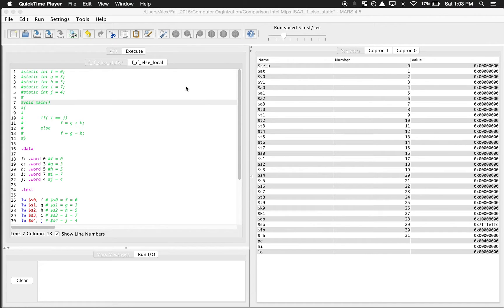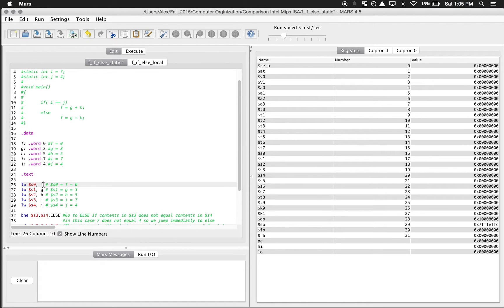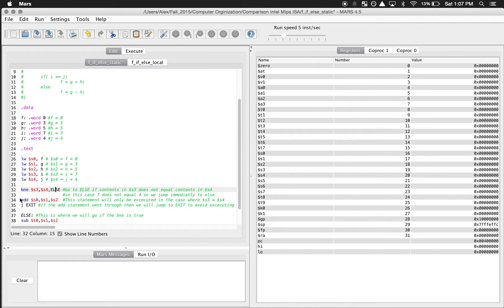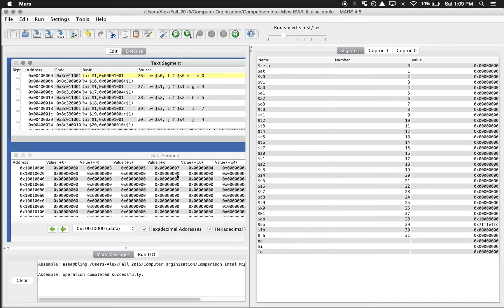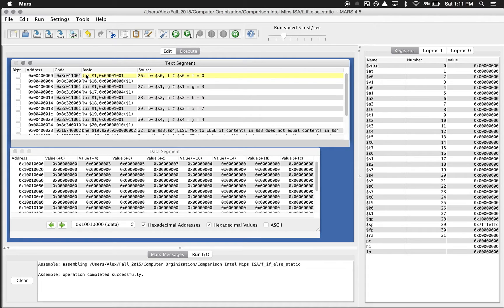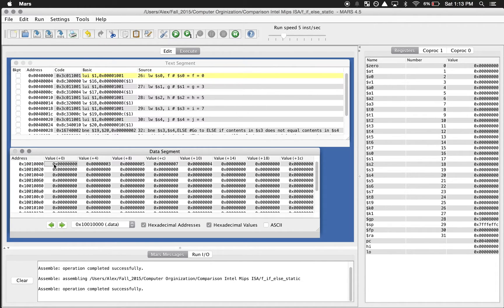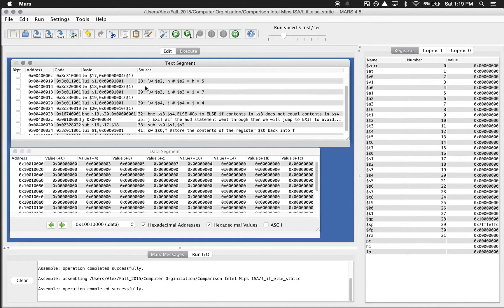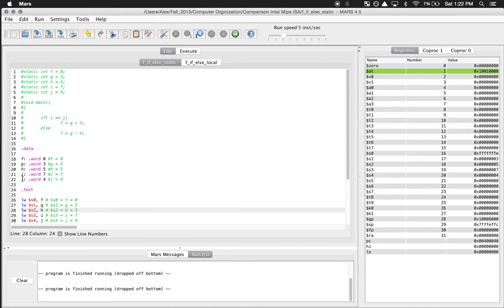Writing basic C or C++ program in MIPS Assembly (Part 1)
In this video I go over a basic C/C++ program and how it could be written in MIPS Assembly. This will be part of a series where I go through the same code in different assembly languages and debuggers to compare the similarities and differences of each one. This video should be really helpful for anyone learning assembly language because just like other programming languages once you understand one its easy to understand other.